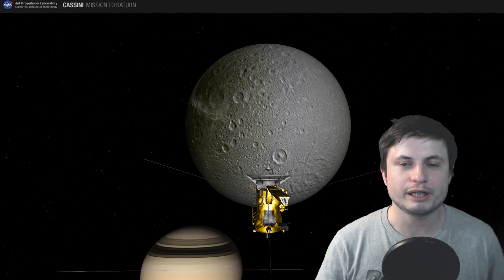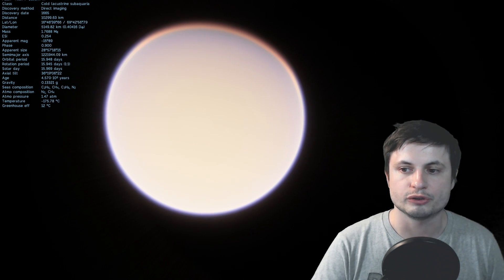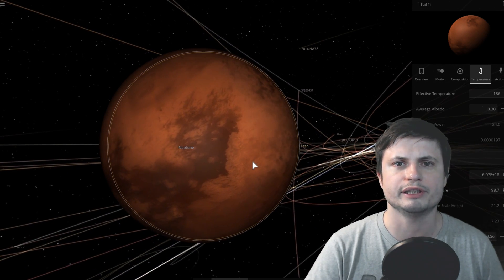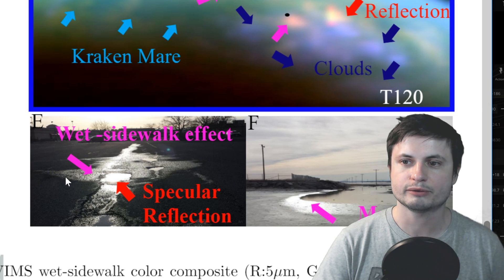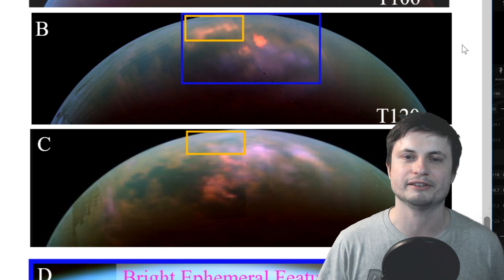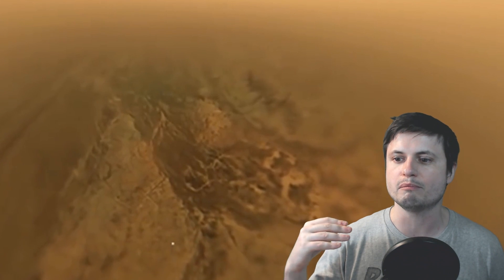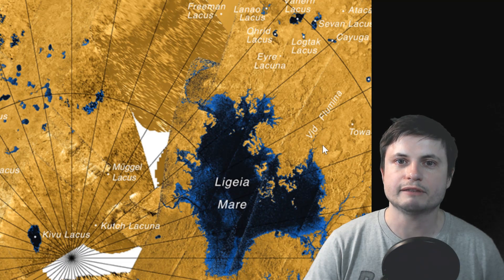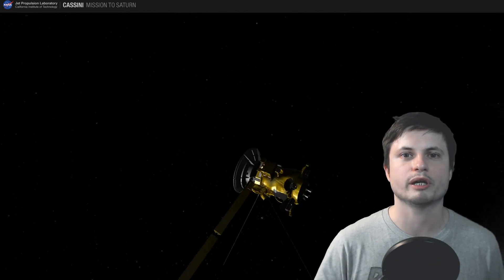Scientists Discover Rain in the Tropics of Titan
Hello and welcome! My name is Anton and in this video, we will talk about rain that was discovered by the Cassini mission in 2017.

1GFiTKxWyEjAjZv4vsNtWTUmL53HgXBuvu

following members:

Mayumi
Tim Sageser
Lilith Dawn
William
Marin Templeton
Mark Teranishi
Sam Reed
Nick Dolgy
Luminger
Unexpectedbooks.com
Greg Lambros
Lauren Smith
Michael Tiganila
Jordan
Michael Mitsuda
Lyndon Riley
Galaxia
Dave Blair
Jer
Alexander Leimbeck
Leo Wehrli
Sander Stols
Konrad Kummli
Kai Raphahn
Sergio Ruelas
Daniel Rosvall
Olegas Budnik
Tracy Burgess
Gordon Cooper
Chase Staggs
Moonic
Jayjay Volz
Jason Neuschmid
Alexander Mahrt
AA
Robert MacDonald
Becky
Steven
Adrian Sierra
Galant Human
George Williams
Shinne
Giovanni Perryman
Zachary Fluke
Justin Fortune
Anataine Deva
Bob Davies
Jakub Glos
Steve Wotton
Aneliya Pancheva
Angelina Werner
Steve Aiello
Michael Rucker
Tom Warren
Xyndicate

Bodo Graßmann
Liam Moss
Michael Koebel
Gary Steelman
Shelley Passage
Andrey Vesnin
MrR
Rock Howard
Daniel Coleman
Matthew Lazear
Jakub Rychecky
Shaun Cahill
Silvan Wespi